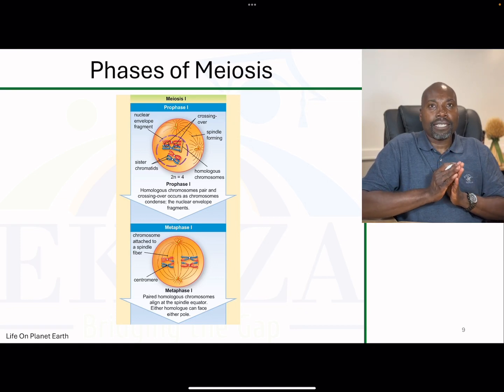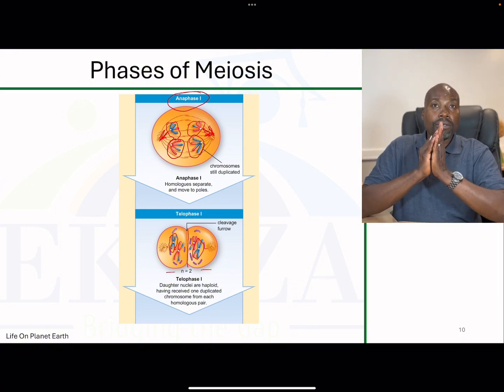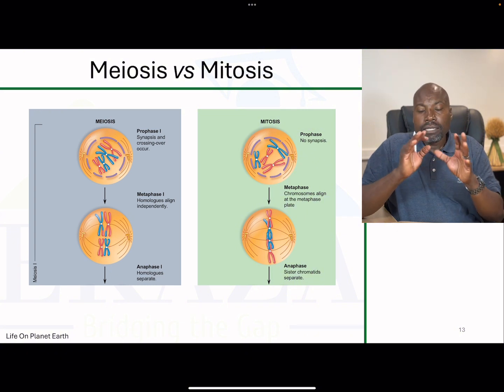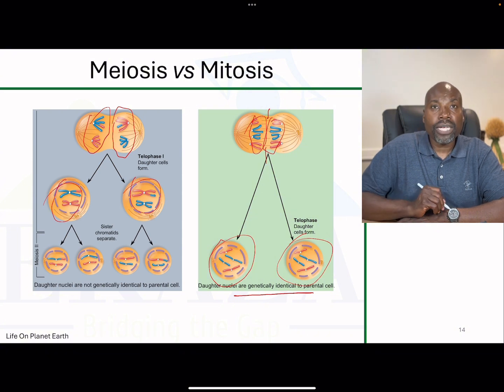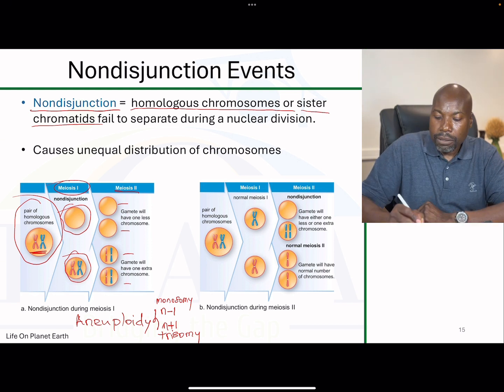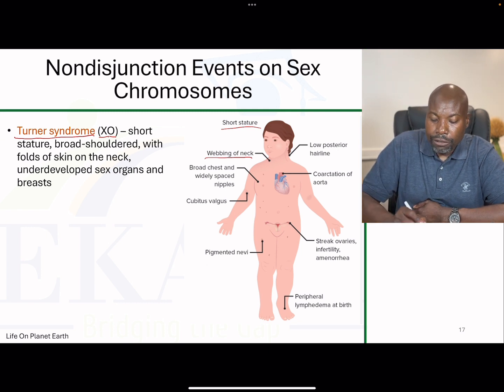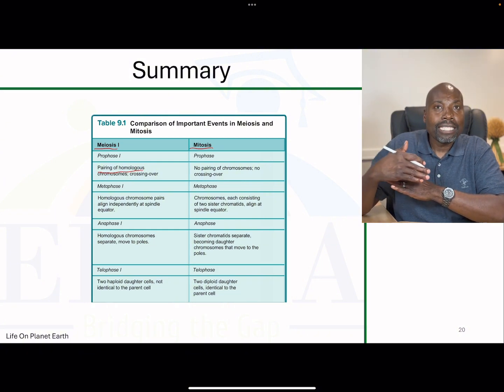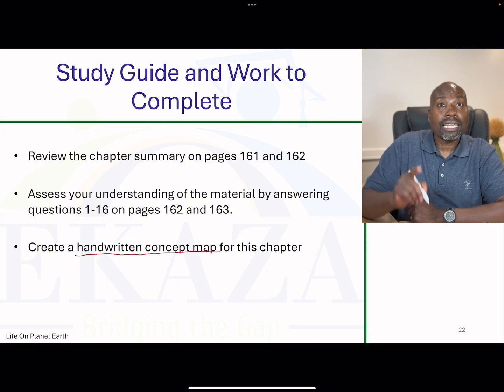LOPE_Meiosis part 2 of 2